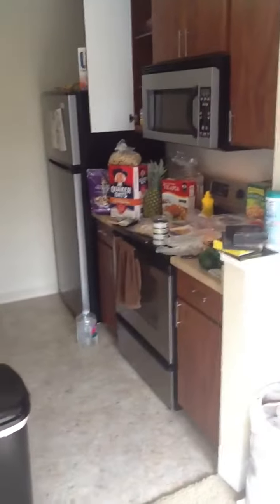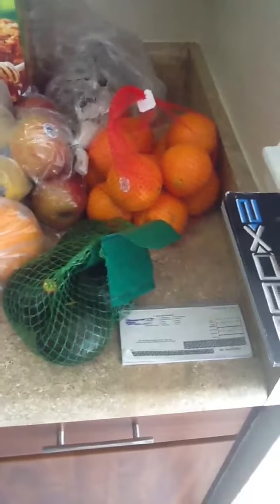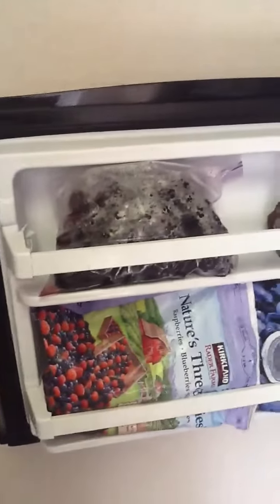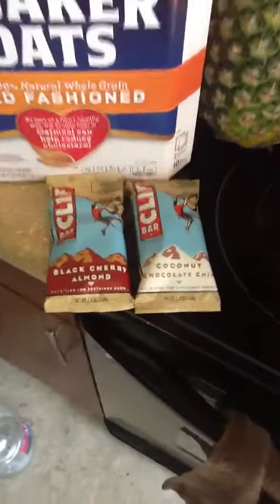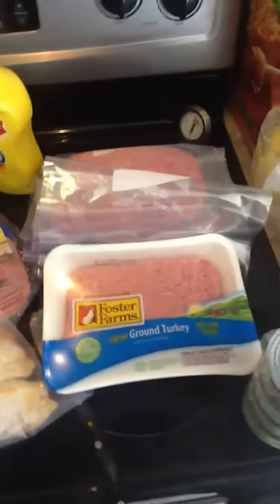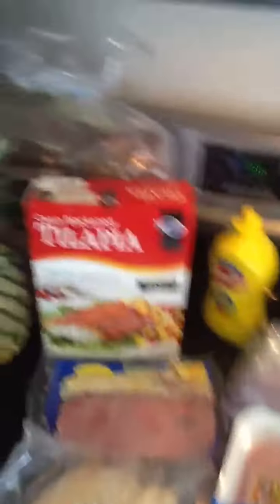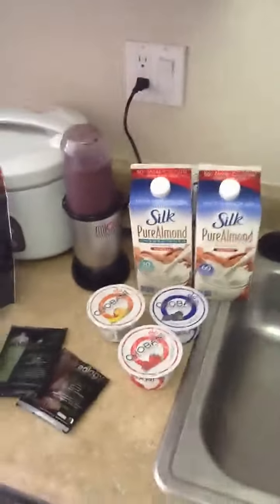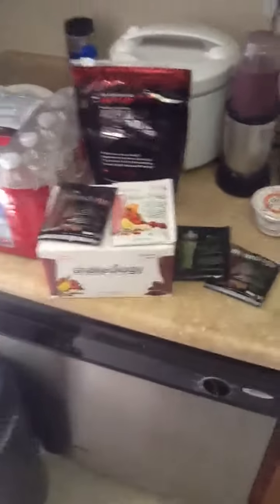Nutrition Addition w/Bigres - Ep. 1 Presidents Day Weekend 2013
My biweekly to monthly Nutrition Addition! I'll be sharing what I do to help me focus on the foods I need to fuel me through the day and also make my workouts most affective.